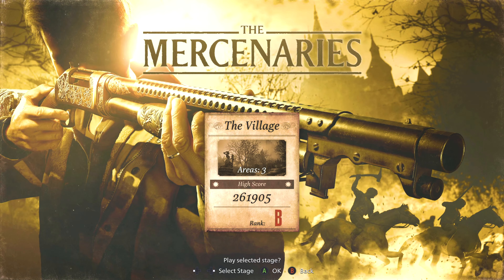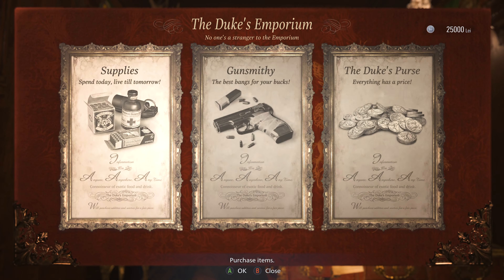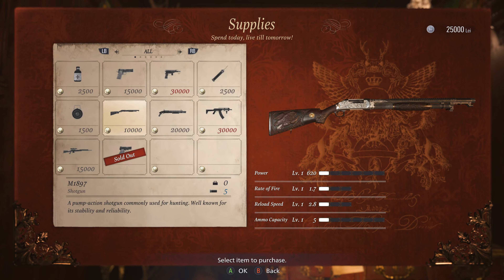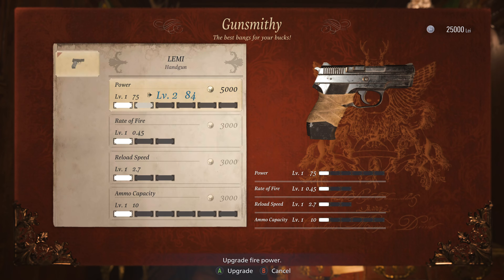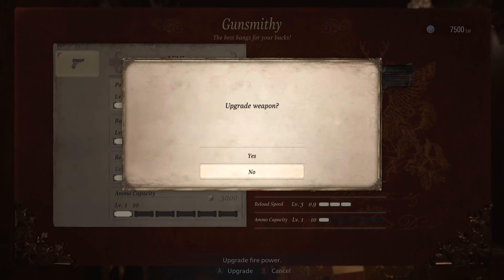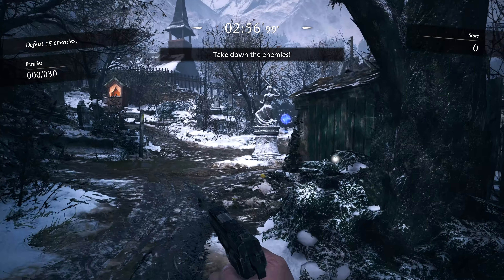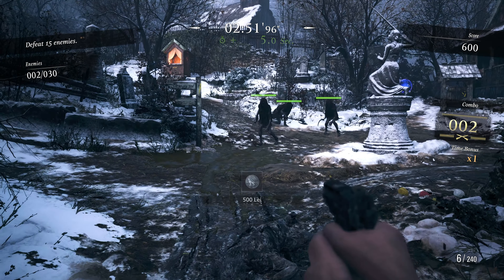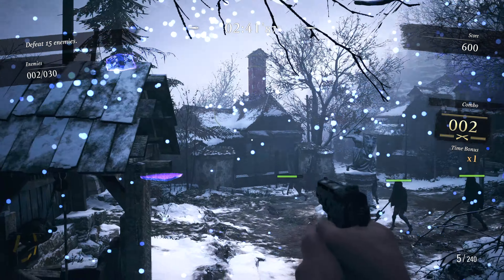"Commendable" - PART 2 - Resident Evil Village - The Mercenaries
O, C, S, or N?  How... how are we doing this, exactly?

Resident Evil Village is an upcoming survival horror game developed and published by Capcom. It will be the tenth major installment in the Resident Evil series, and the sequel to Resident Evil 7: Biohazard. The game was announced at the PlayStation 5 reveal event in June 2020 and is scheduled to be released for Windows, PlayStation 4, PlayStation 5, Xbox One, and Xbox Series X/S on May 7, 2021.  Maiden, the first of two demos, was released for the PlayStation 5 on January 21, 2021.

Resident Evil Village is set a few years after Resident Evil 7. Ethan Winters returns as the protagonist. Capcom said of the story, "Ethan's world suddenly comes crashing down once again when Chris Redfield, an unexpected yet familiar face makes an appearance, setting off a chain of events that sees a distraught Ethan seeking answers to Chris' shocking actions, and ultimately finding him in a mysterious village."